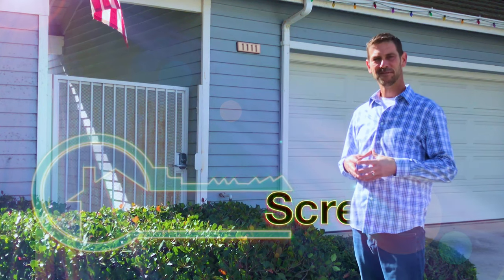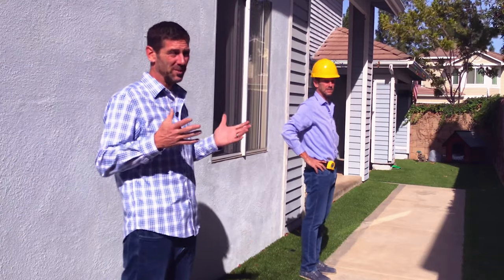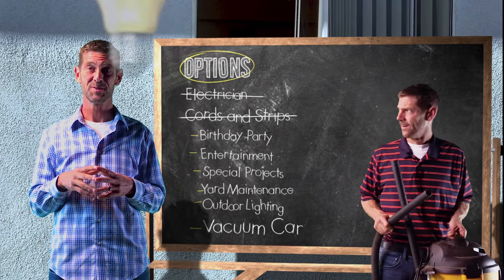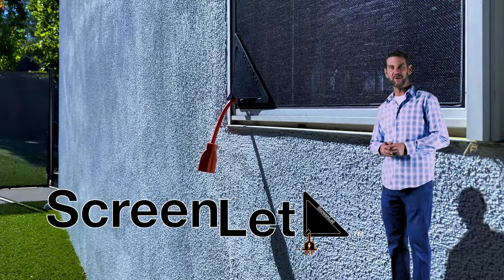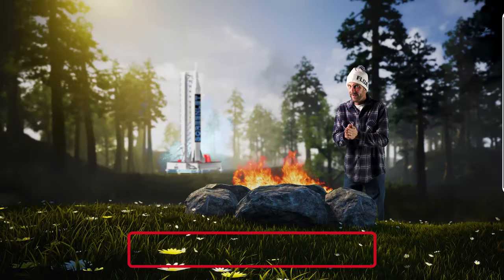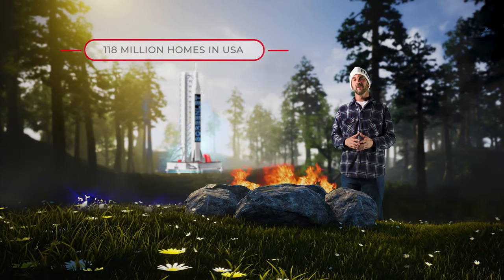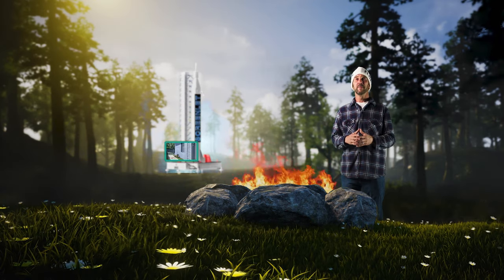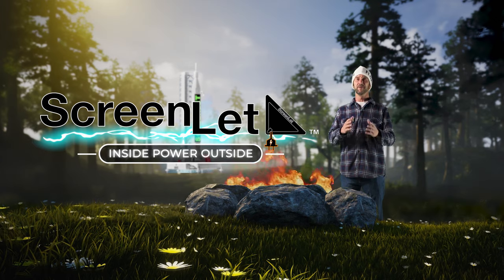Meet the Inventor: Bradford Keatts and the Story of ScreenLet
Get to know Bradford Keatts, the inventor of ScreenLet—a revolutionary do-it-yourself home improvement product that effortlessly transfers power from the inside of your home to the outside. Are you struggling with limited access to power for outdoor activities or yard work? ScreenLet is the solution you've been waiting for! Born from a childhood idea, ScreenLet now aims to address three main issues: reliance on a single power receptacle, the centuries-old habit of removing window screens to access power, and the need for a practical and convenient power solution that's accessible when needed and out of sight when not. It's the patented product that snaps onto any standard window screen, providing you with power exactly where you need it. Discover the transformative journey of ScreenLet and join the revolution in outdoor power access. Learn more and get your ScreenLet today here

Translated titles:
La historia detrás de ScreenLet: un viaje desde la idea de la infancia hasta la solución de energ

Die Geschichte hinter ScreenLet: Eine Reise von der Kindheitsidee zur revolutionären Energielösung

L'histoire derrière ScreenLet : un voyage d'une idée d'enfance à une solution d'alimentation ré

La storia dietro ScreenLet: un viaggio dall'idea dell'infanzia a una soluzione energetica rivoluzion

ScreenLet の背後にある物語: 子供の頃のアイデアから革新的な電力ソリュー

ScreenLet 비하인드 스토리: 어린 시절의 아이디어에서 혁신적인 전원 솔루션